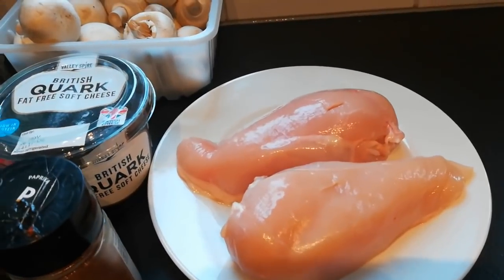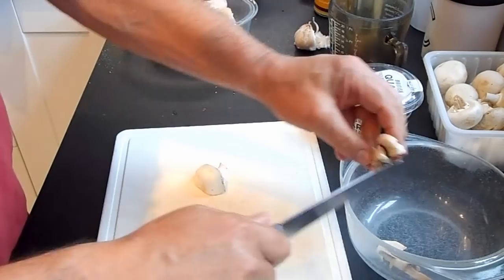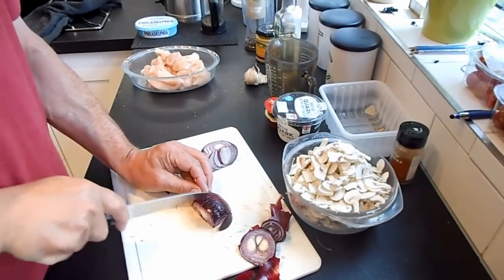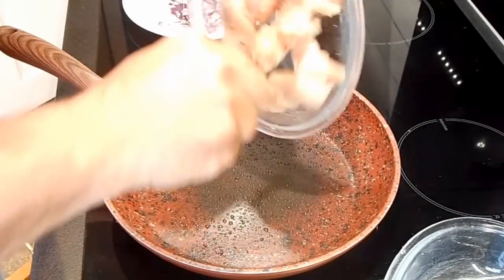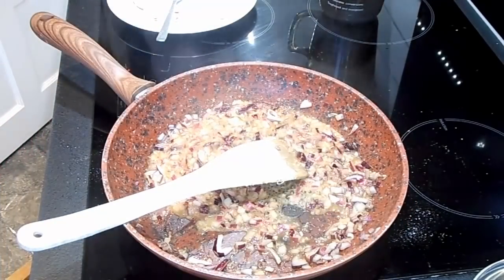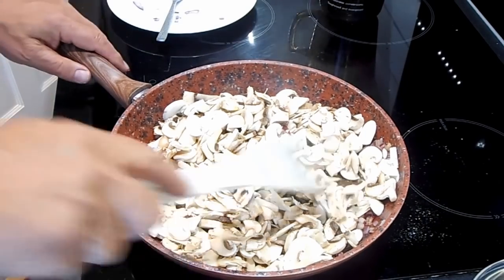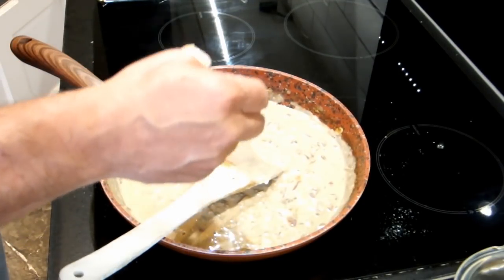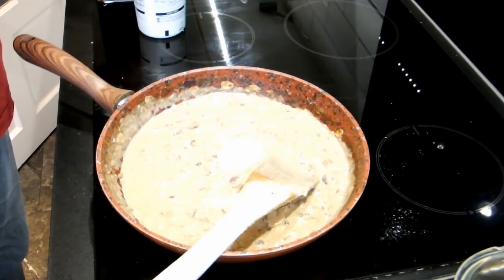Pinch of Nom Creamy Garlic Chicken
This is the Pinch of Nom Creamy Garlic Chicken recipe which I prepared following a chat with my friends at Slimming World.

I have to say it was absolutely delicious and the recipe made enough for three, two if your hungry!